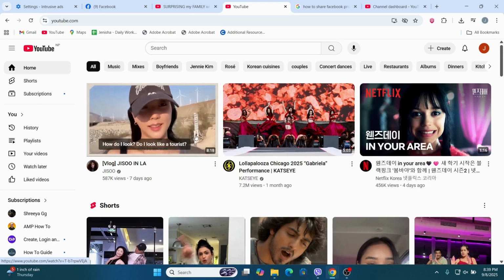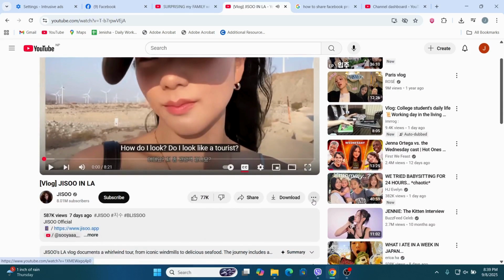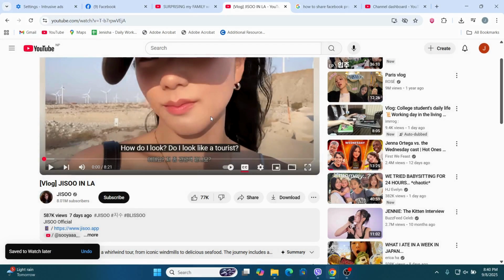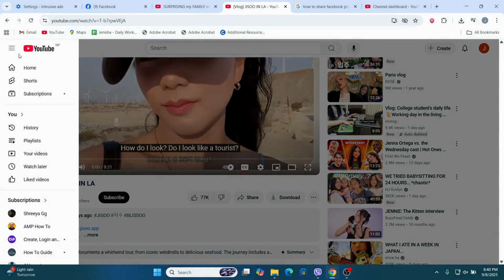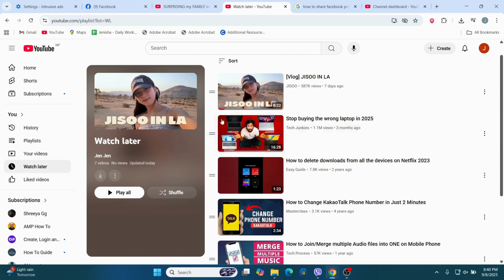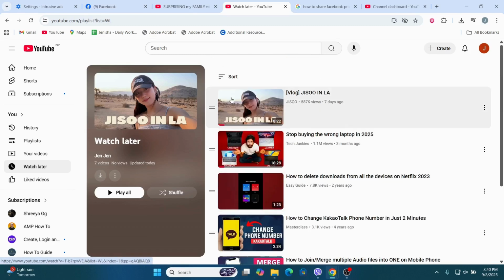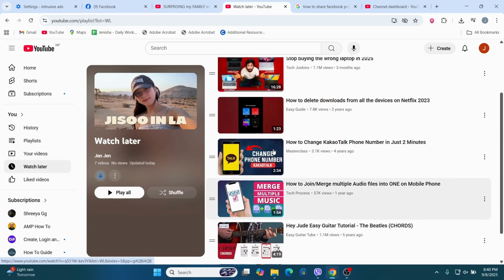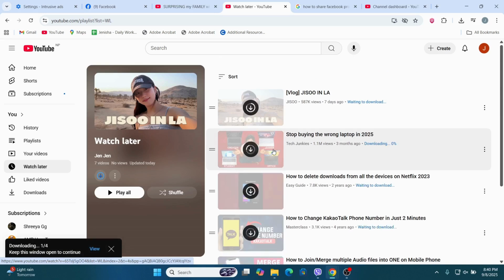How To Download YouTube Playlist On Your Computer PC or Laptop Tutorial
How To Download YouTube Playlist On Your Computer PC or Laptop Tutorial (2025)! Want to download an entire YouTube playlist to your computer, PC, or laptop? This video will guide you through the steps on how to download YouTube playlists quickly and easily. Whether you're asking, "How do I download a YouTube playlist on my computer?" or need help with the process, this tutorial has you covered. Learn the steps to save videos offline and enjoy your favorite content anytime. Watch now to see how you can download YouTube playlists on your computer today!

Timestamps:

00:00 How To Download YouTube Playlist On Your Computer PC or Laptop
00:10 How Do I Download a YouTube Playlist on My Computer?